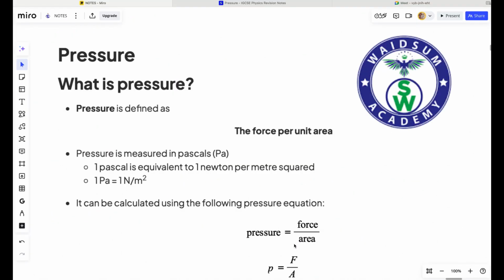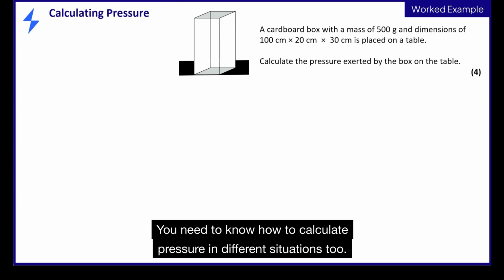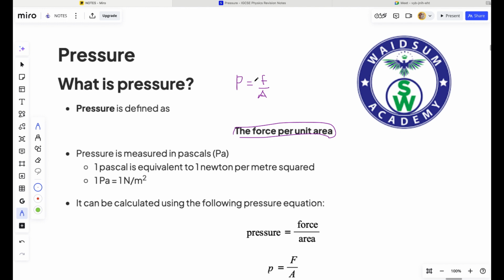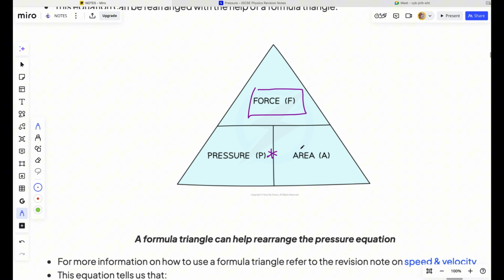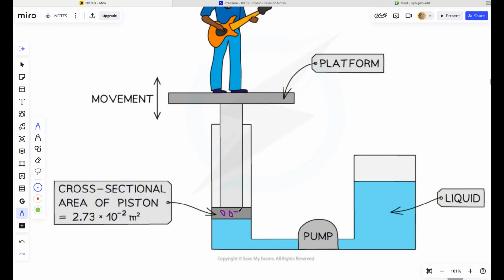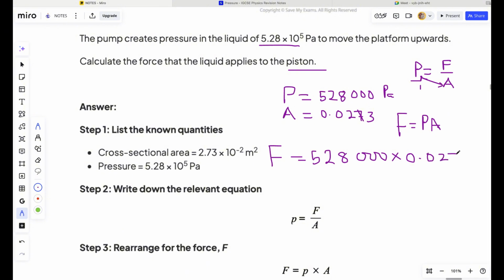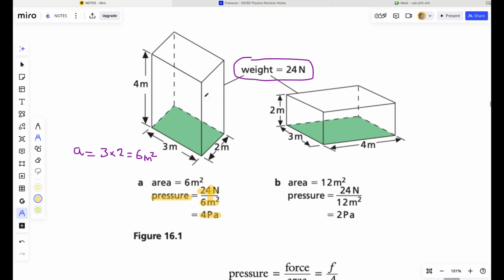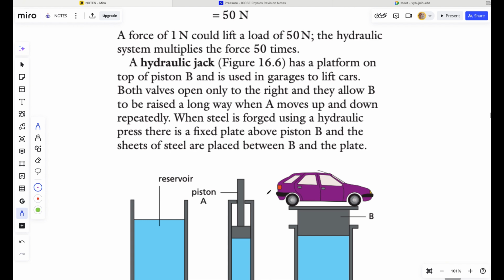IGCSE PHYSICS PRESSURE